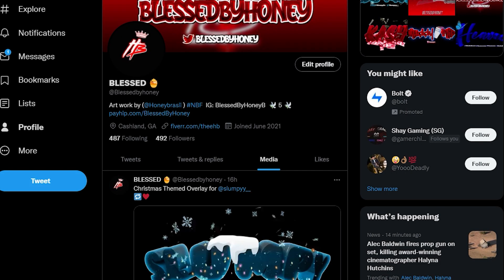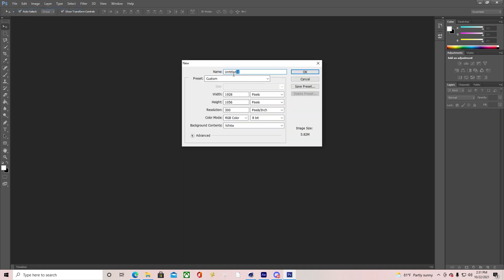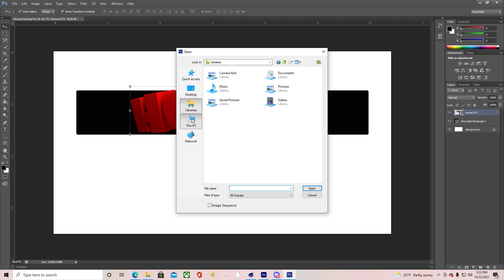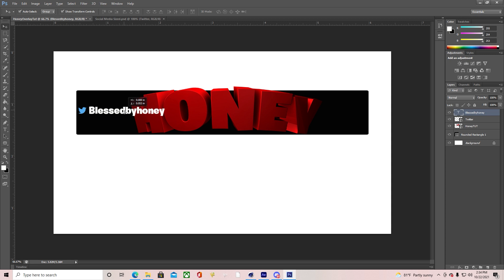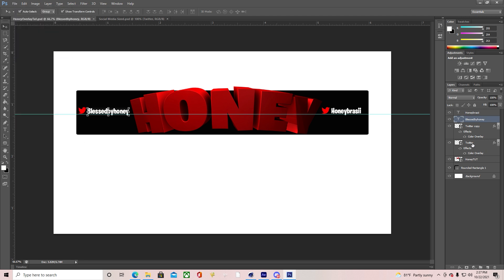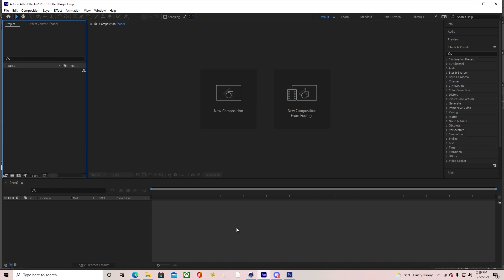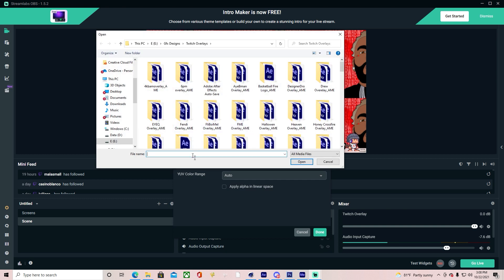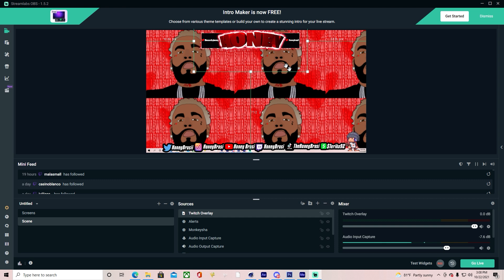Adobe After Effects: HOW TO MAKE EASY ANIMATED STREAM OVERLAYS FOR BEGINNERS!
Hey Guys! In this video I will be showing you how to make a basic custom twitch overlay using cinema 4d , photoshop and adobe after effects! For now I only play GTA Any games suggestion please let me know